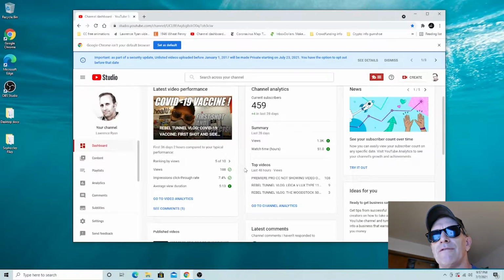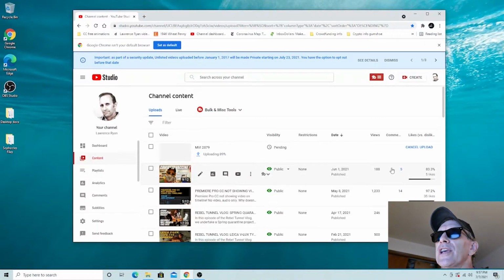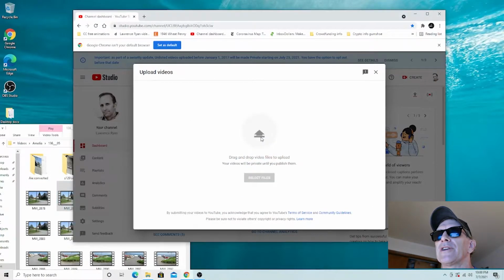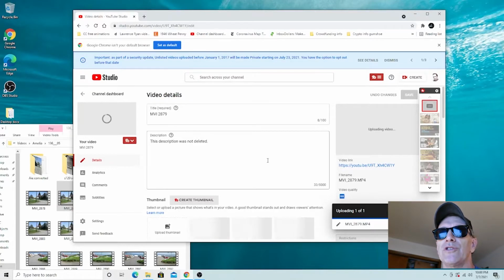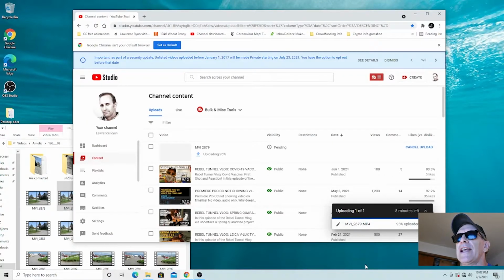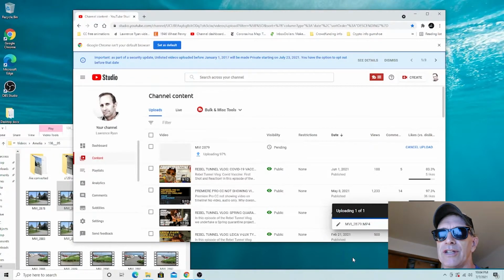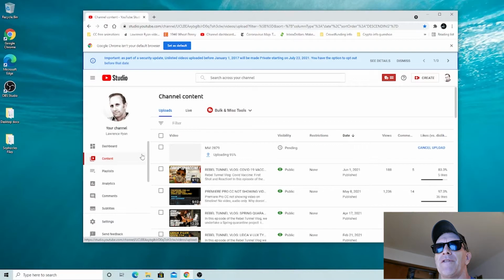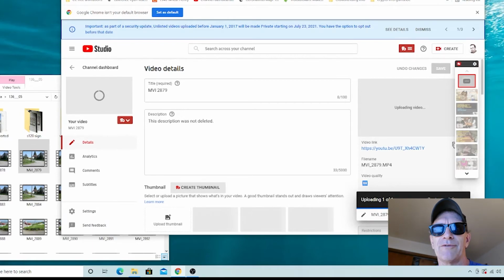HOW TO RESUME A PARTIAL, STUCK UPLOAD TO YOUTUBE! FIX A FROZEN YOUTUBE UPLOAD! THREE SCENARIOS!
Is your upload stuck?  Video stuck?
How to Resume a partial, stuck upload to YouTube!  How to fix a stuck YouTube upload.  Three scenarios.

Has your Youtube upload stopped?  Has your Youtube upload failed or do you have a YouTube video upload that's stuck somewhere under 100 percent?  Don't cancel it.  You can easily resume a partial YouTube upload in a few easy steps and save the time of having to re-upload that data.

Why did the video upload stop?  Is your video stuck uploading?   It could be a due to a power loss, an interrupted internet connection or a browser hang or crash.

Possible error message:  processing abandoned video failed to upload